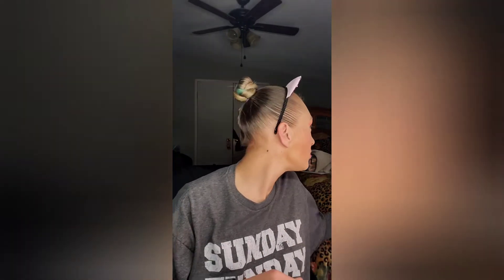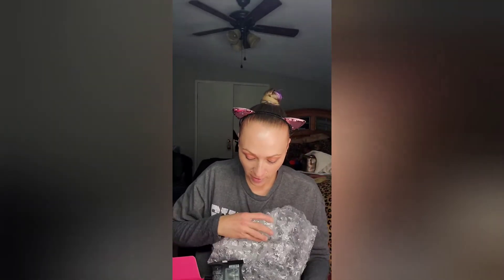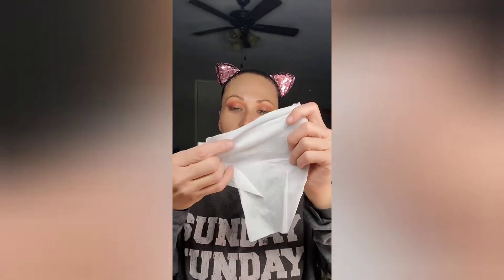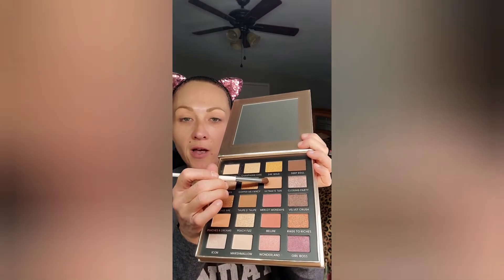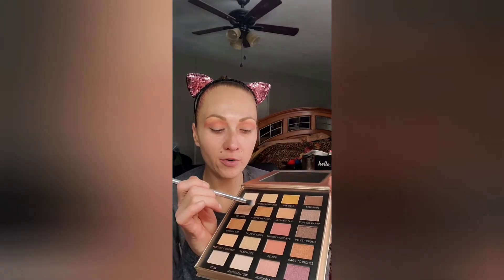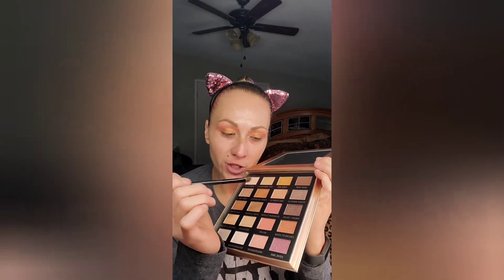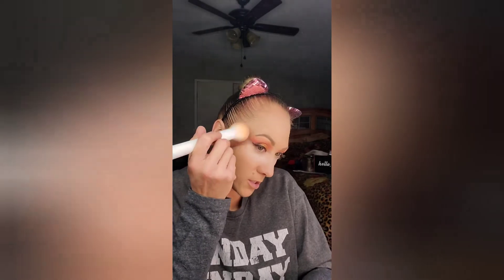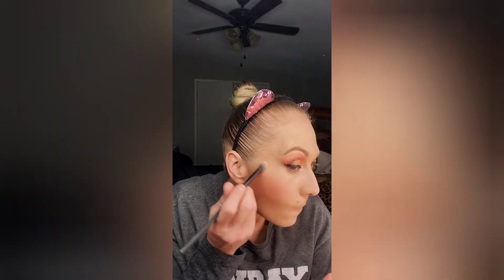BoxyCharm Base Box February 2020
Thank you for joining me on my makeup journey!  Thank you very much!
In today’s episode, we are going to check out our February BoxyCharm base box.  Here is a list of all the products I used to create this look.
Iconic London - Day to Slay Eyeshadow Palette  $62.00
Luxie - Complete Sponge Set  $40.00
Evio Beauty - Refreshing Cleansing Hemp Wipes  $9.50
Ciaté London - Everyday Vacay Coconut Setting Powder  $22.00
Laura Geller New York - Baked Gellato Swirl Illuminator  $35.00

Song: Desmeon - On That Day (feat. ElDiablo, Flint & Zadik)